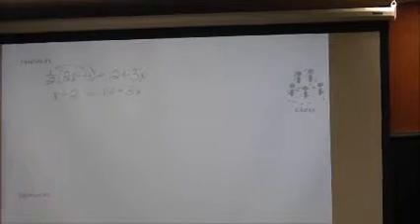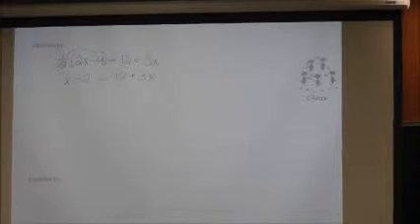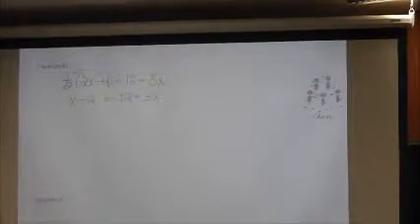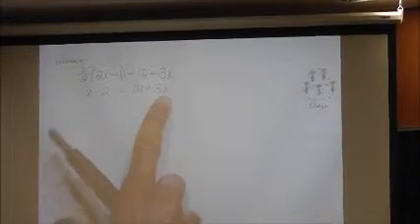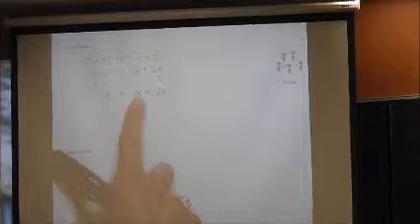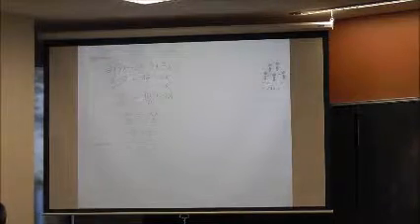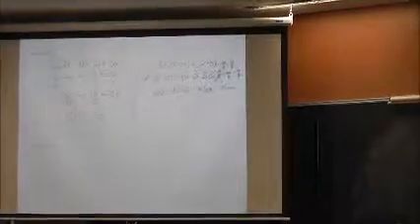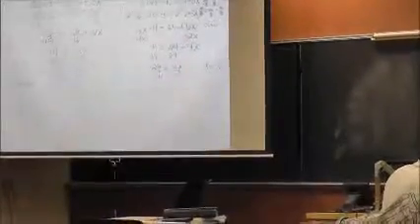When is it worth it? Part 2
Debriefing the exploration